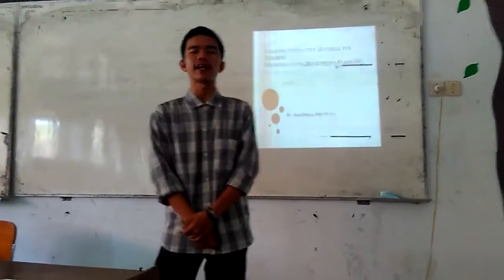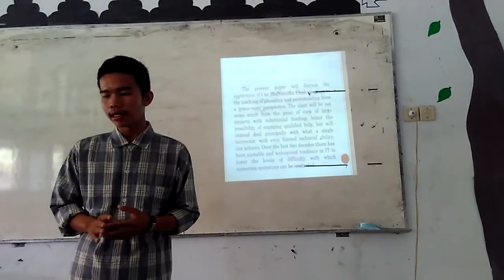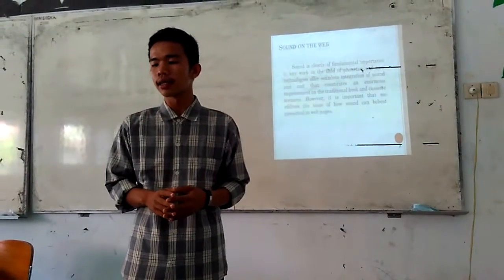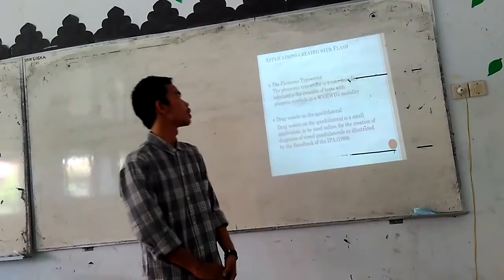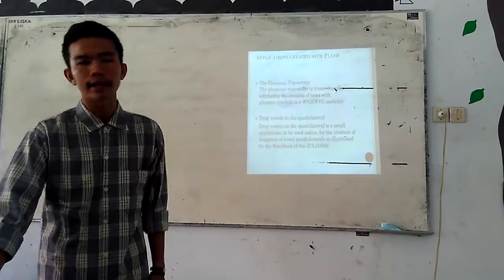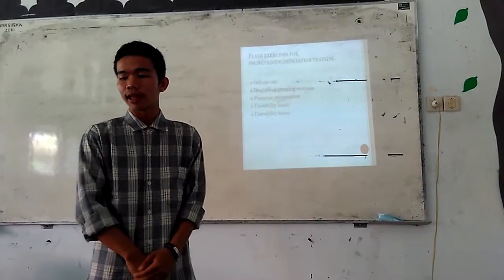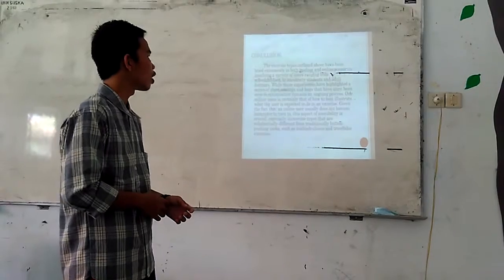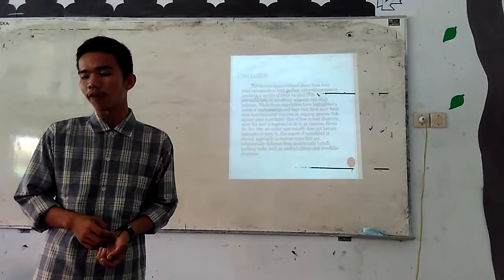Azmi Mulya (11414104136) Class C